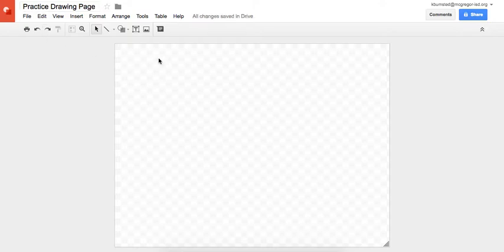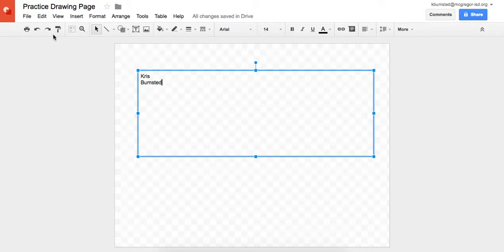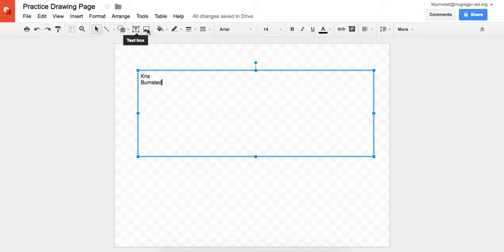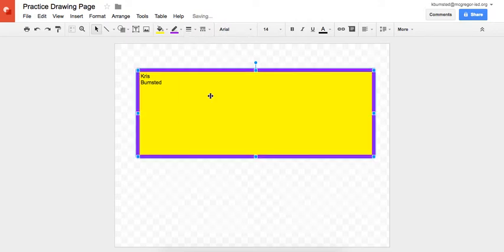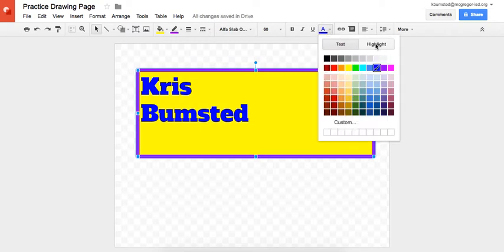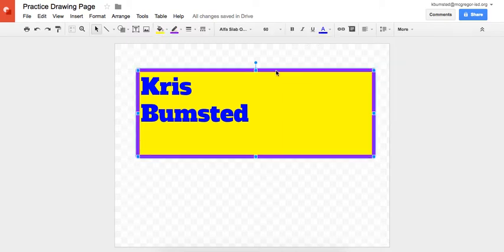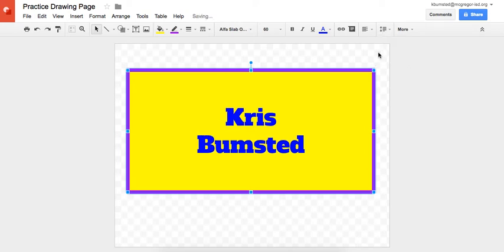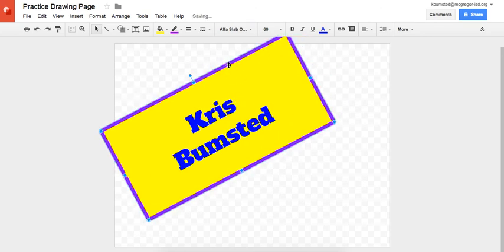Google Drawings TEXT BOX